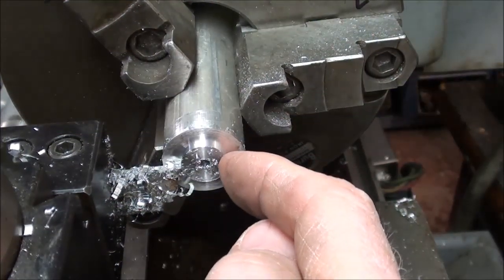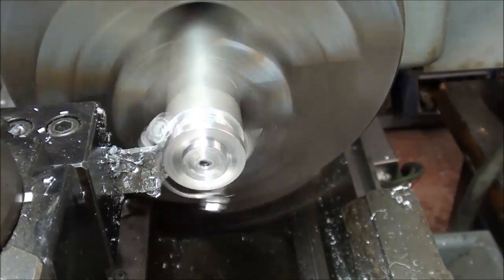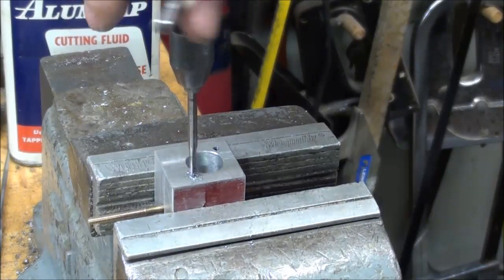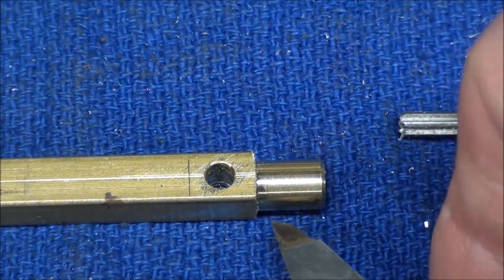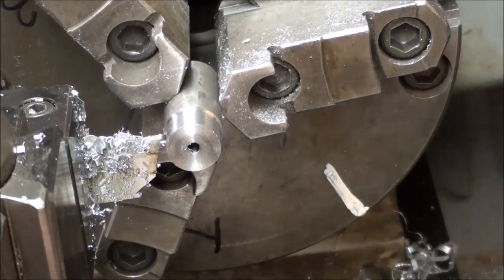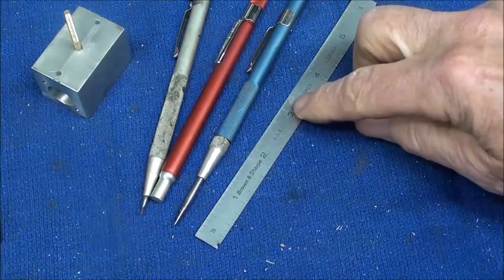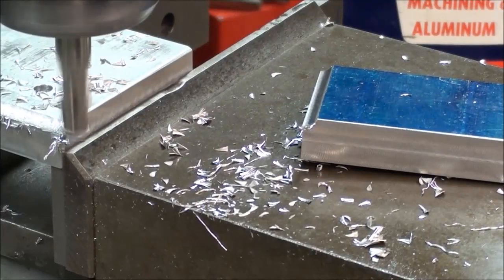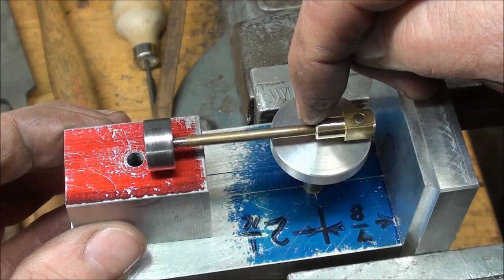WOBBLER DA STEAM ENGINE how to build pt 4of5 tubalcain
This is a part 4 of a 5 part series on "HOW TO MAKE A SIMPLE DOUBLE ACTING OSCILLATING (wobbler) MODEL STEAM ENGINE. Be sure to watch all 5 parts.